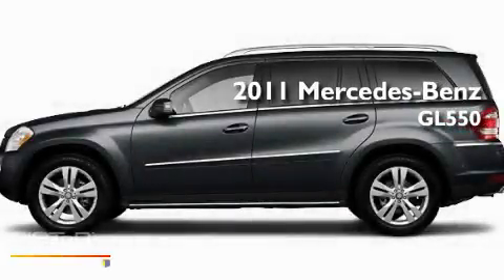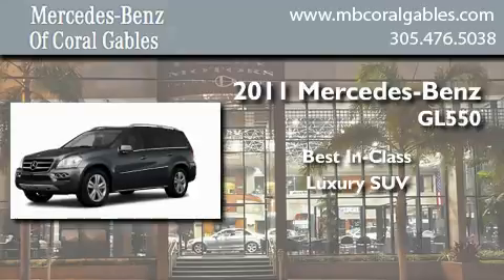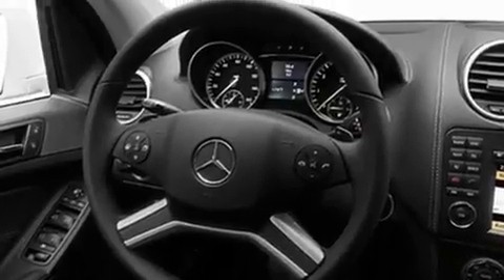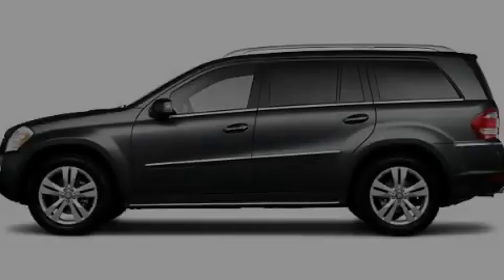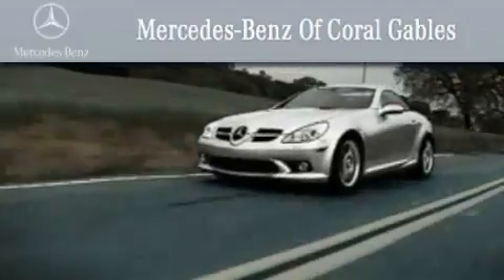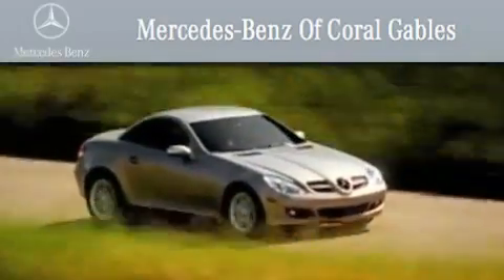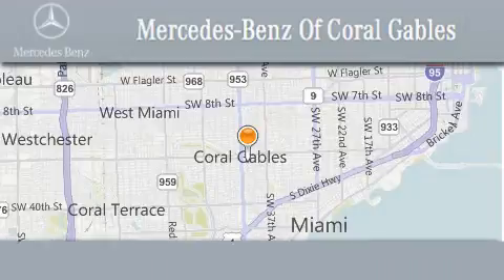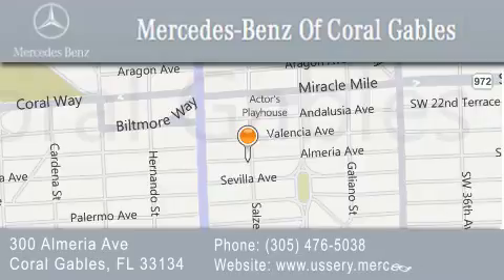2011 Mercedes-Benz GL550 Ft. Lauderdale FL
Year : 2011
 Make : Mercedes-Benz
 Model : GL550
 Engine : 5.5L 8 Cyl. Fuel Injected
 Trans . : 7 Speed
 Exterior : Steel

 Stock : BA716279

 2011 Mercedes-Benz GL550 Coral Gables FL